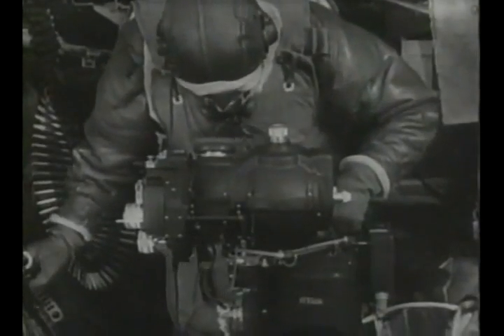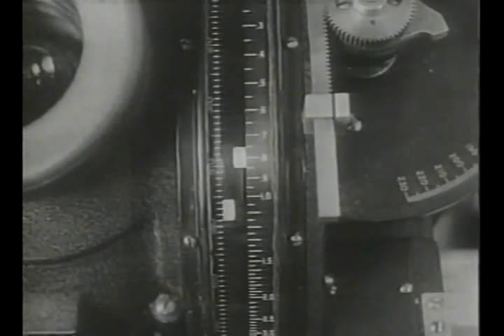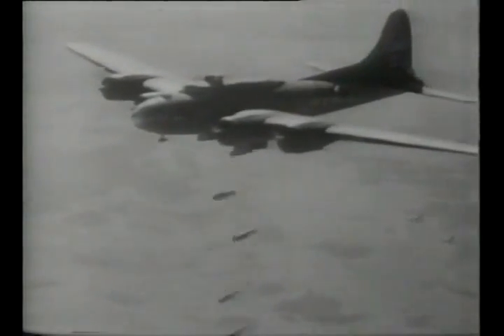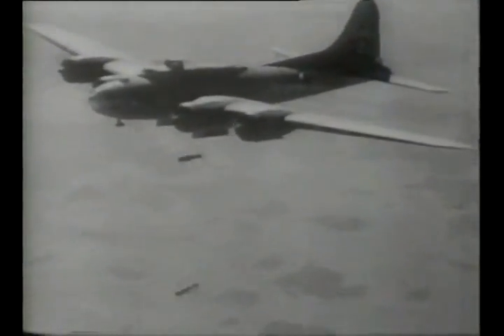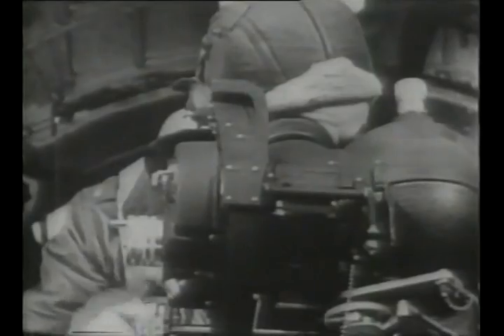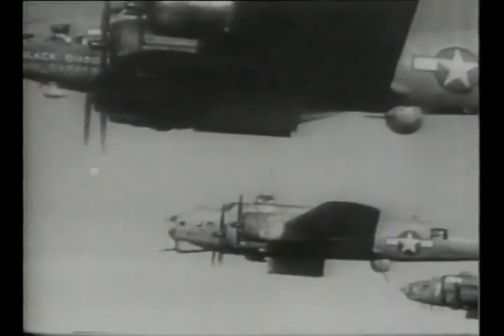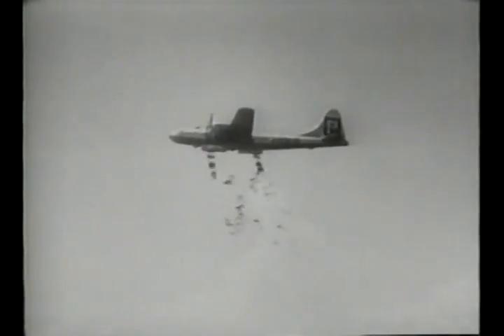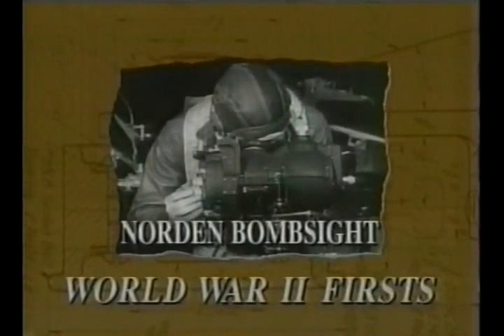AFRTS Norden Bombsight Carl L Norden 1168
Wow!